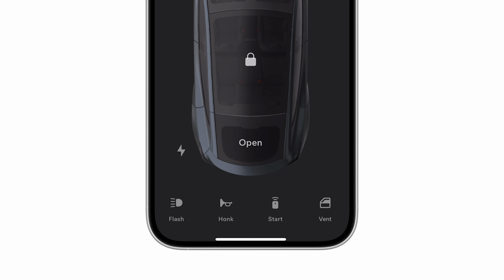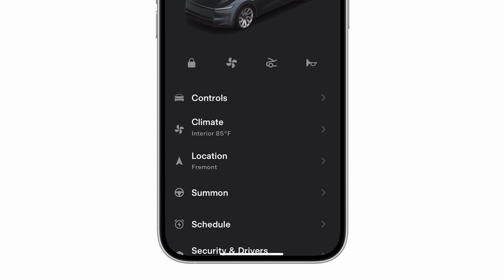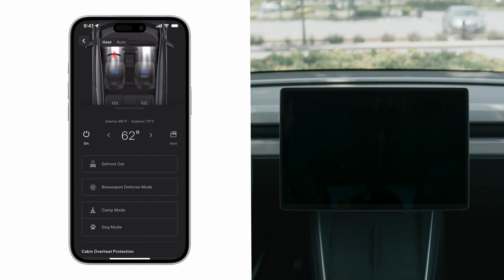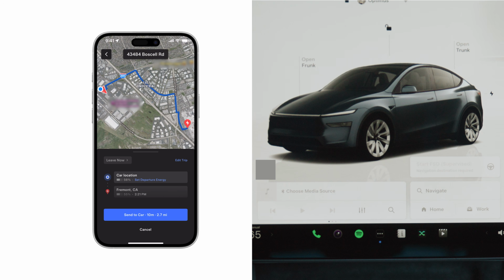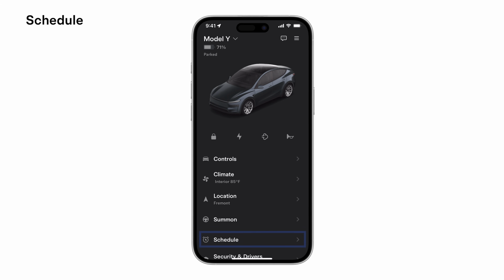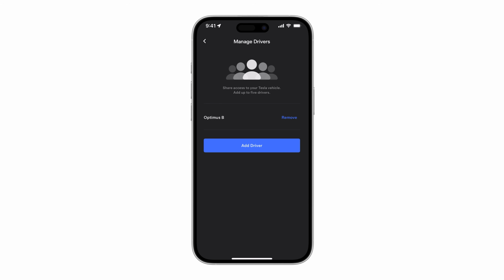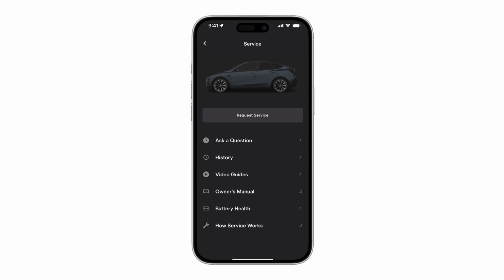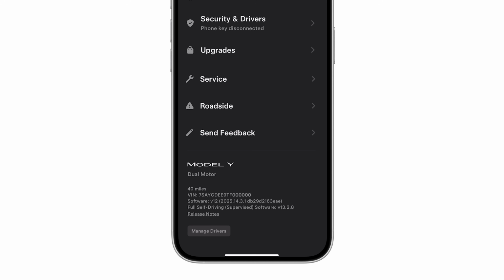Tesla App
With the Tesla app, you can access your Tesla vehicle and energy products from anywhere.

0:00 Intro
0:15 Home Screen
0:33 Controls
0:41 Climate
0:54 Location
1:19 Summon
1:34 Schedule
1:41 Charging
1:48 Security and Drivers
2:04 Charge Stats
2:13 Upgrades
2:21 Service
2:35 Roadside
2:47 Bottom of the Home Screen